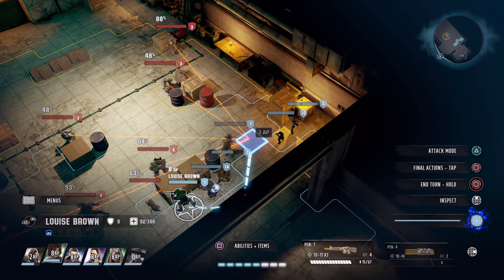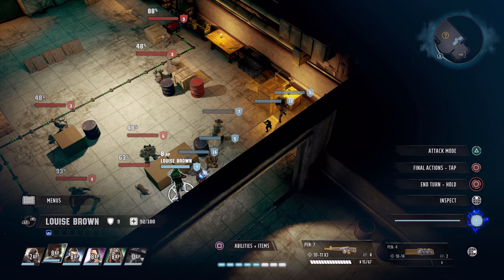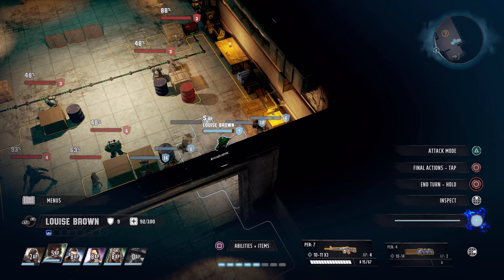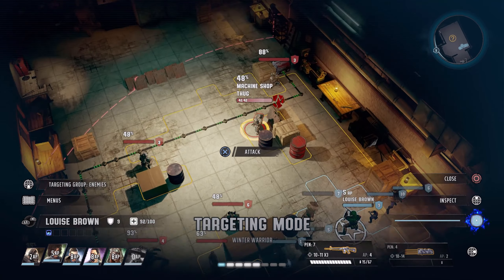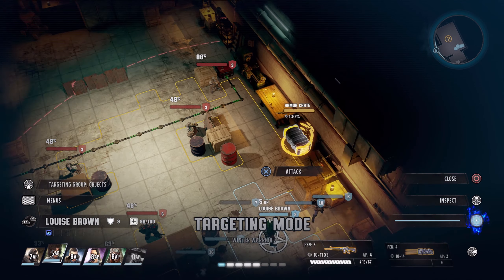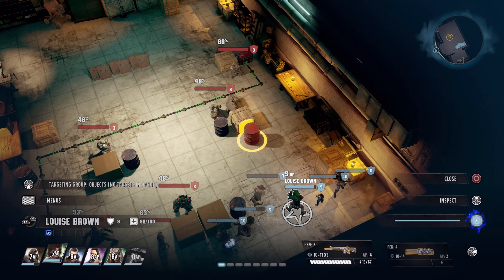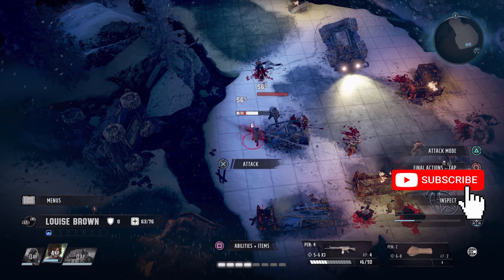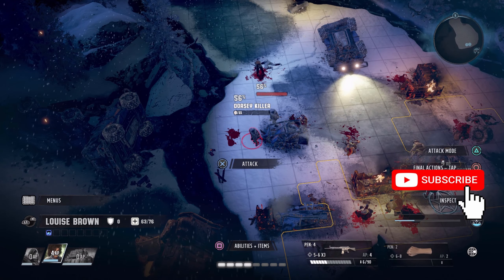Wasteland 3 How to Earn Oops Trophy Achievement Guide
Hello and welcome to Lord Fenton Gaming Plays Wasteland 3. I am your host Lord Fenton. In today's Wasteland 3 trophy guide or Wasteland 3 Achievement guide video I will show you all how to earn Oops trophy or Oops achievement depending on what system you play this game on. In this Wasteland 3 guide the Oops Trophy or Oops achievement is when you accidentally downed one of your own squad members. So with this Oops Trophy / Achievement guide I will show you all how to pull this off.  The method I am doing is on a lower difficulty and I am using the explosive barrel blast range to down one of my Desert Rangers. Really simple to do and if you pull this off with someone with lower con such as Lucia Wesson you will easily earn the Oops Trophy or Oops Achievement. Just follow this short video guide and you got this in no time at all.

This one is simple on the two higher difficulty since friendly fire is on. IF you are playing the lower one use my method of accidentally down one of your own squad members.